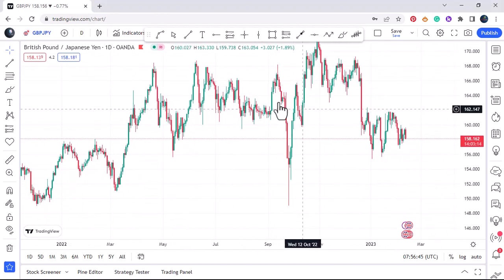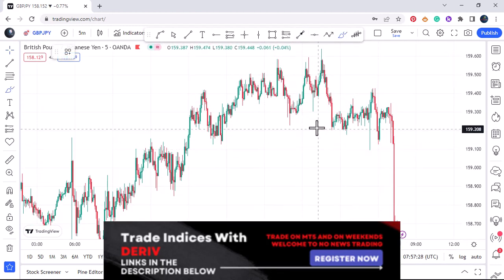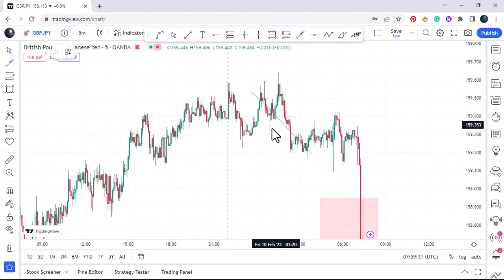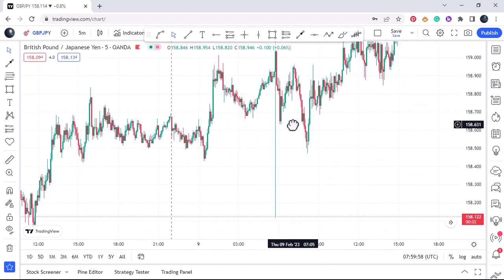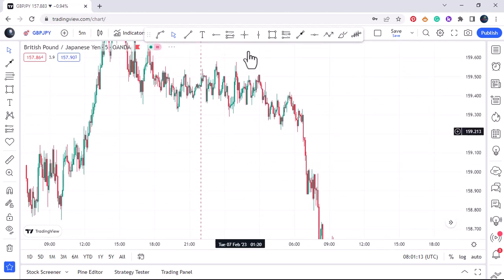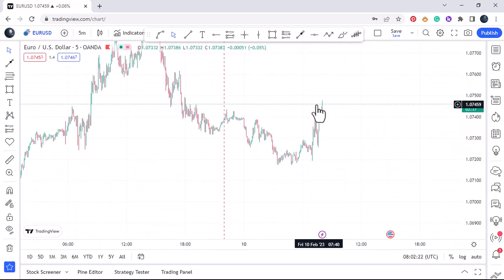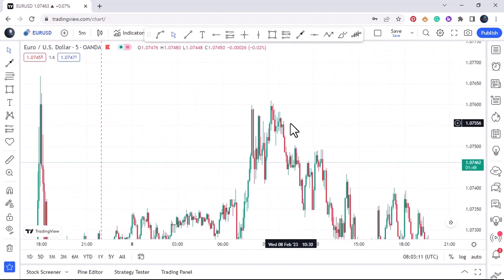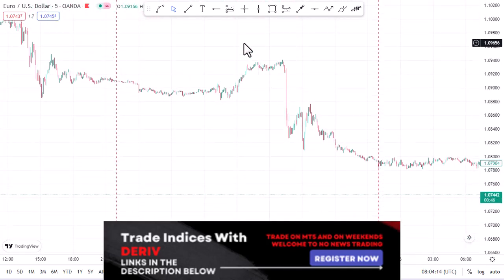making Thousands Trading the London Session....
We use concepts of structure, snd-order-blocks, mitigation, imbalance, fair value, voids, inefficiency, buy/sell models, Wyckoff, and others to determine our direction and potential trades for the next month/week/day/hour/etc. based on the type of trader you want to